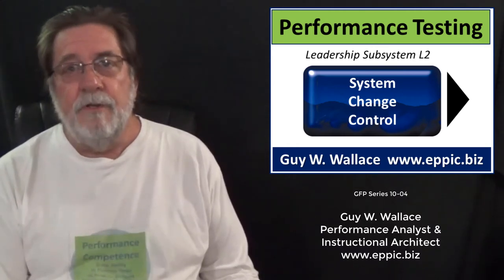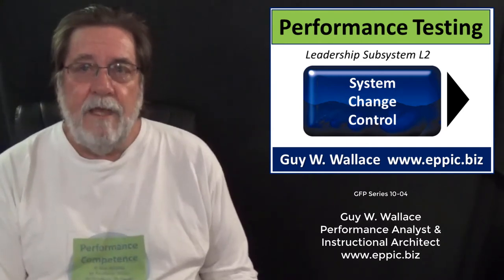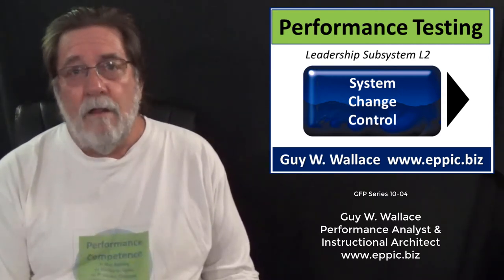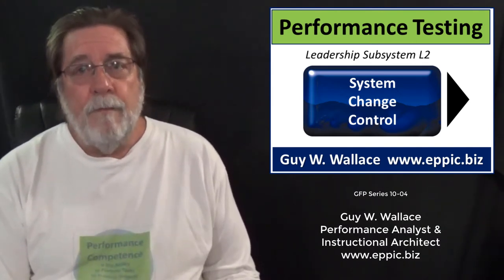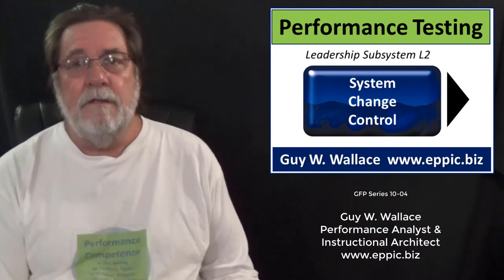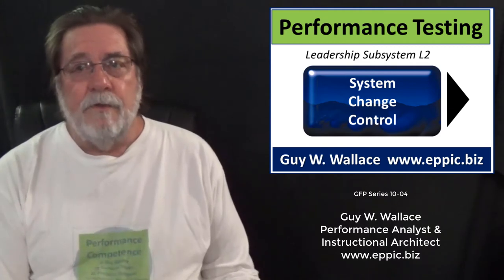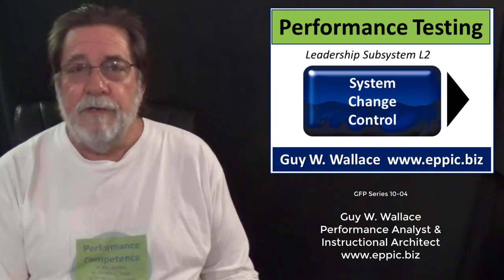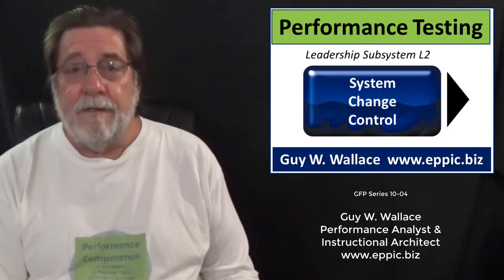Performance Testing Systems 04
Leadership Subsystem 2: System Change Control results in having a battery of qualification tests, that is current with the tasks actually required in the workplace, and having enough workers qualified for new tasks, and re-qualified for changed tasks. The Performance Competency Councils review change requests coming from anywhere in the system, and rule on the need to make changes, and then plan for new or updated tests to be developed.
The Performance Competency Councils also determine if there is a requirement for people to retest when a test has been changed for any reason.